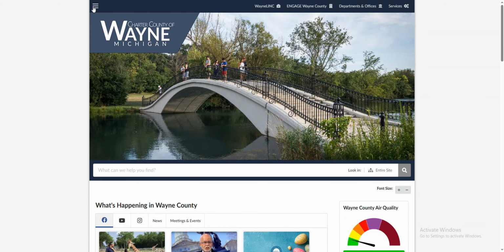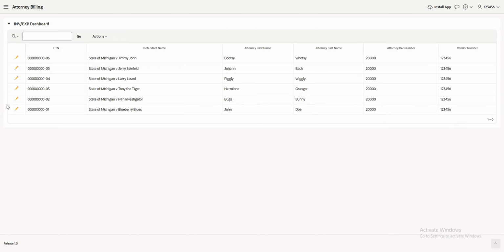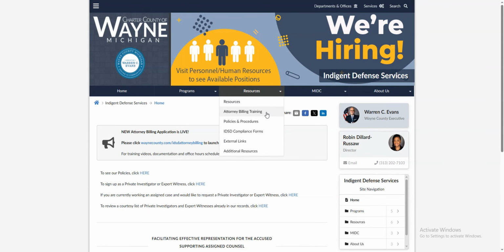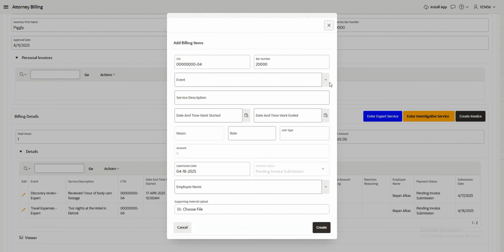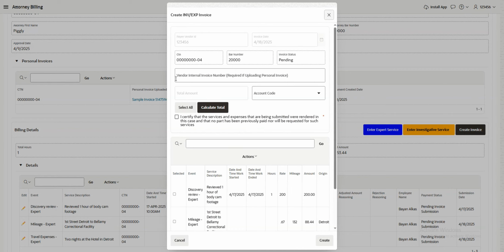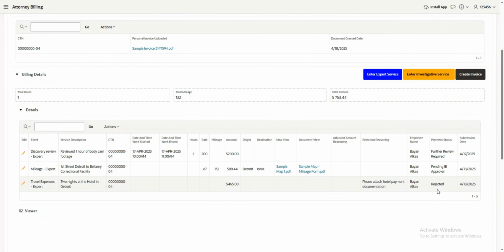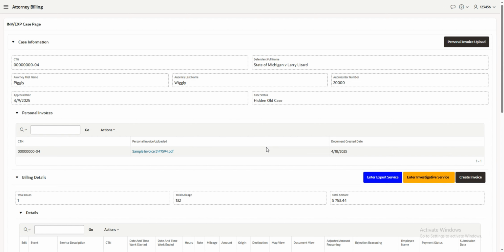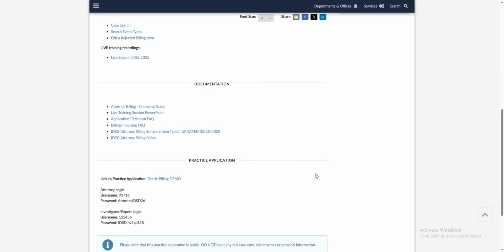Investigator/Expert Oracle Billing Walkthrough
A complete guide to the IE billing process.